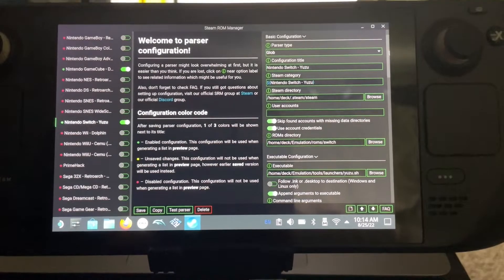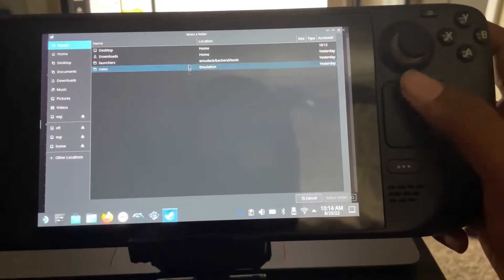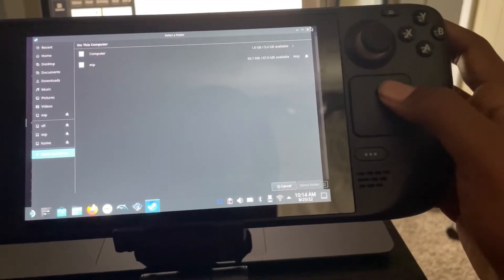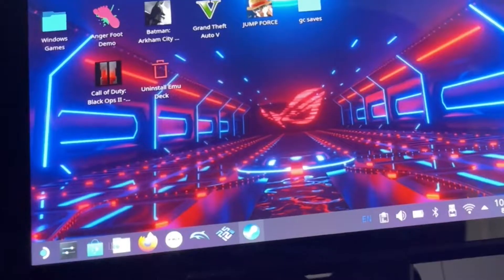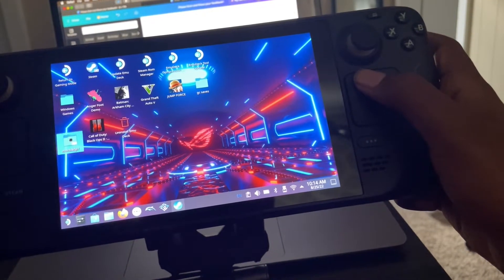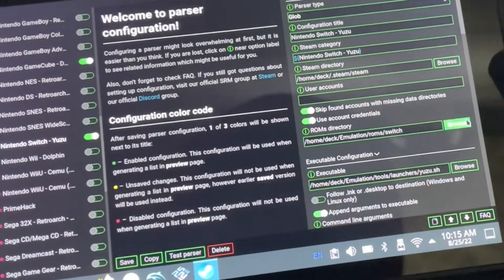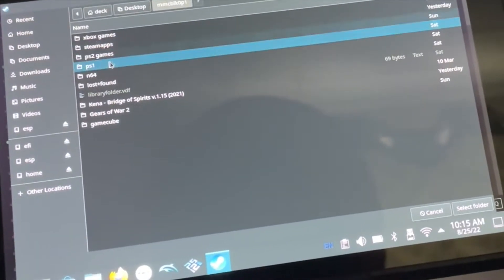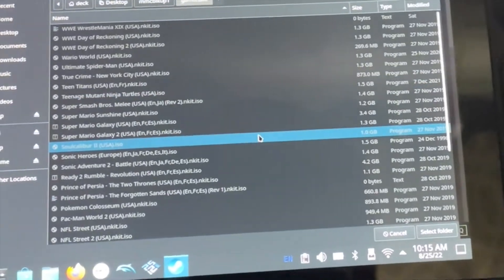STEAM DECK : Get Steam Rom Manager To Find Sd Card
In This Video I Show Other Steam Deck Users How To Get Steam Rom Manager To Detect Their Sd Card.